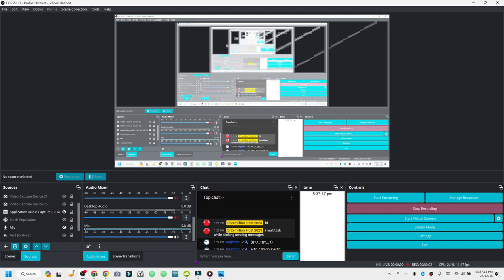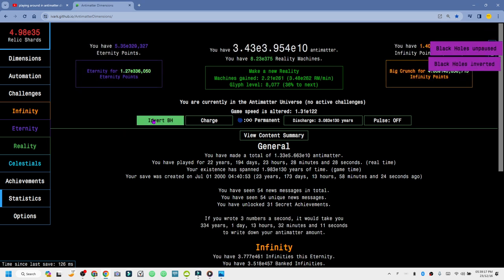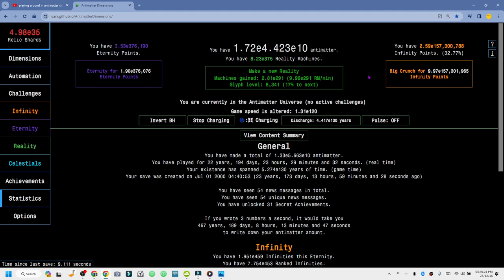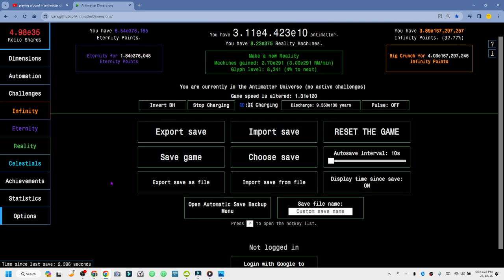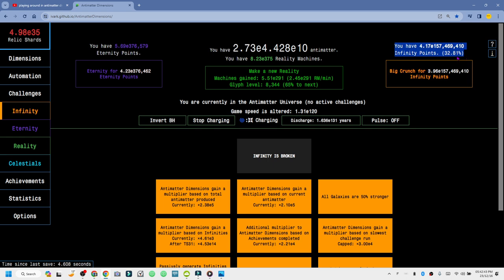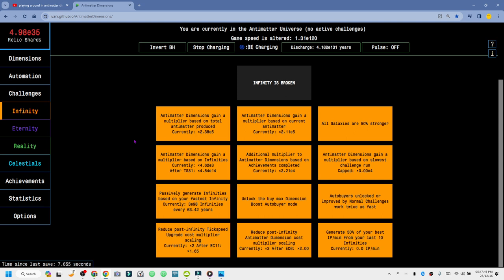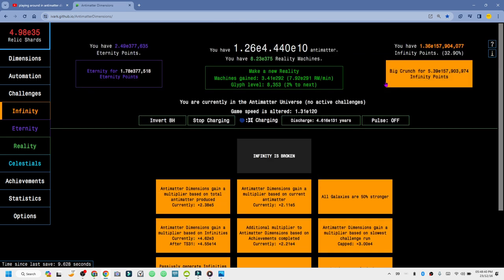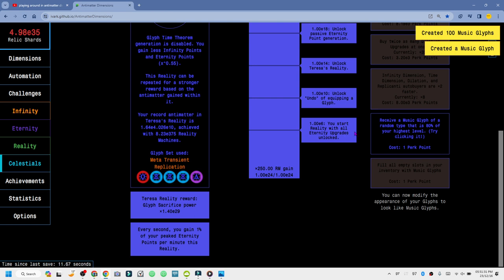Antimatter Dimensions: Teresa's Reality is lame!!